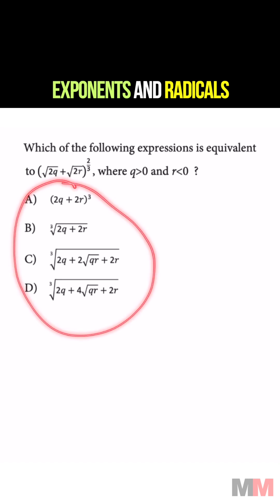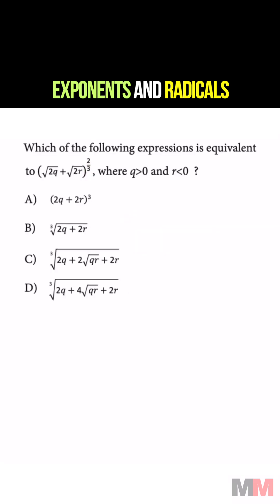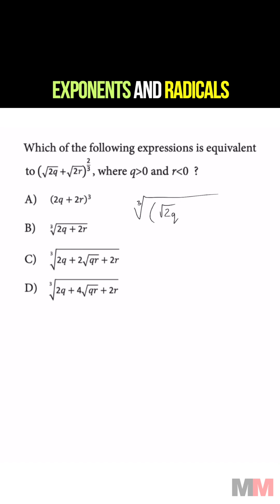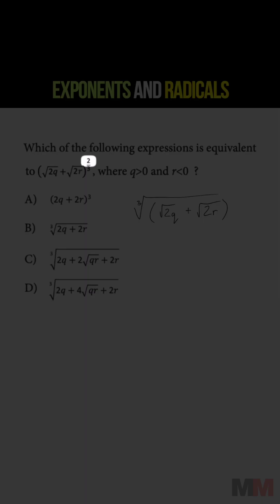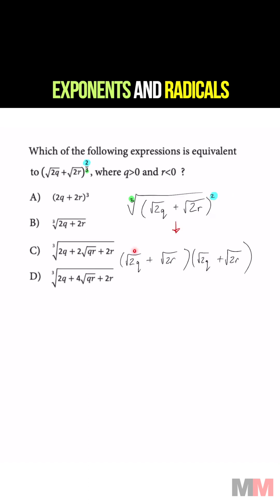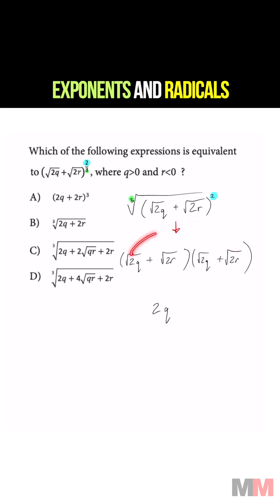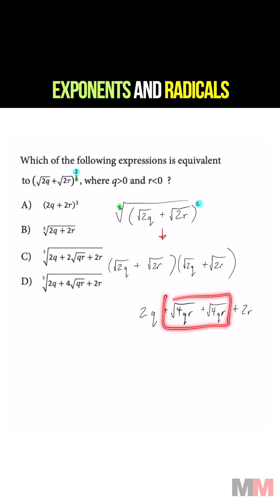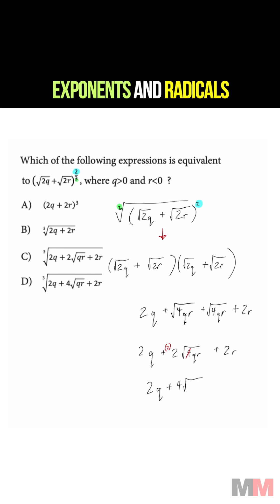Review of Exponents and Radicals for the SAT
Simplifying rational exponents to radicals